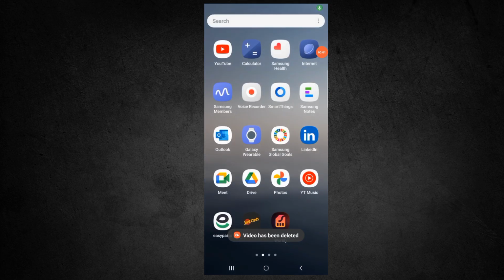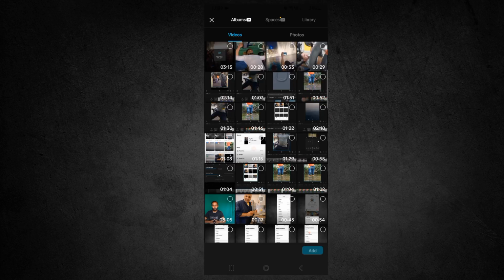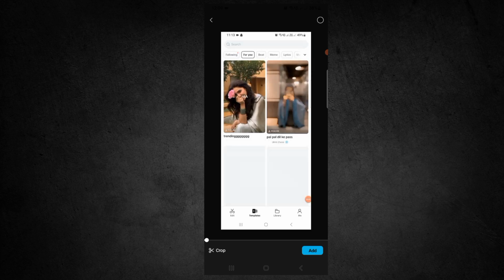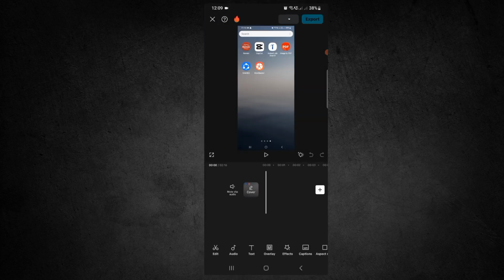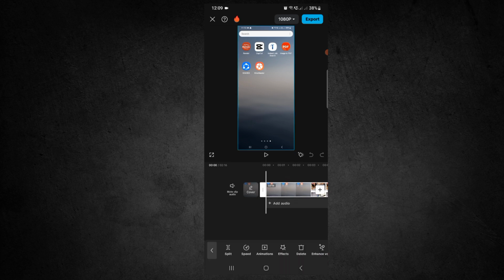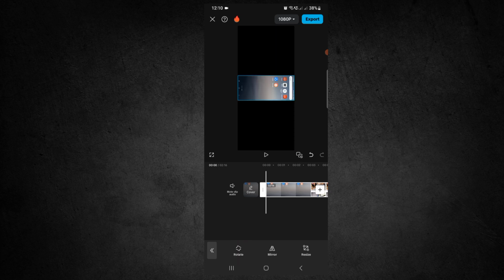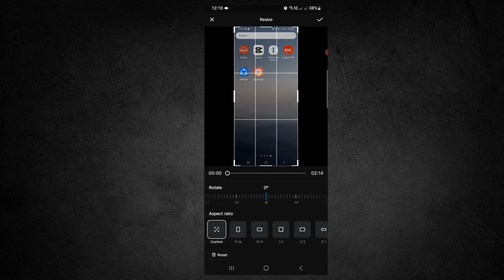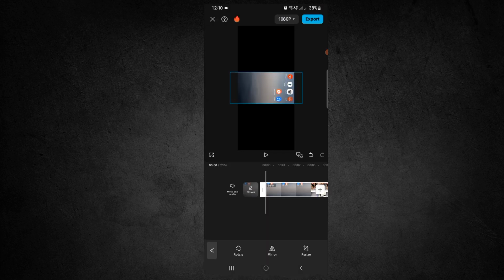How to rotate and flip video in capcut | capcut tutorial part 22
In this CapCut tutorial, part 22, you’ll learn how to rotate video in CapCut and flip video in CapCut effortlessly! This comprehensive video rotation tutorial is perfect for beginners wanting to explore CapCut video editing. We’ll guide you through the steps to rotate video and flip video with ease, showcasing the best CapCut editing features. Discover useful CapCut tips and tricks to enhance your videos and create stunning video effects in CapCut. Whether you’re looking to change your video orientation or simply want to edit video CapCut, this flip video tutorial CapCut has got you covered. Join us as we delve into these essential CapCut video tutorials that will take your editing skills to the next level!